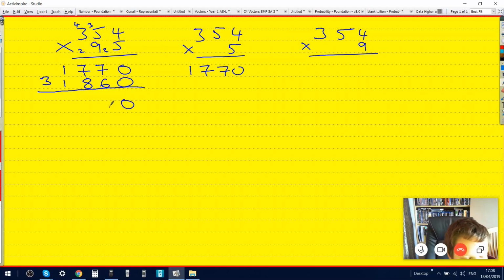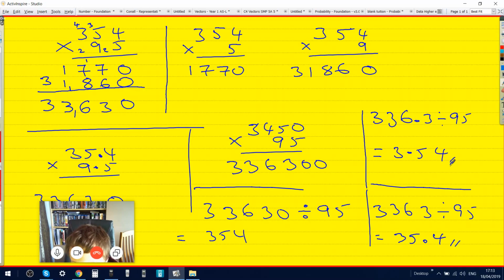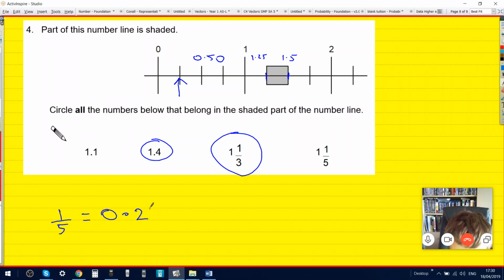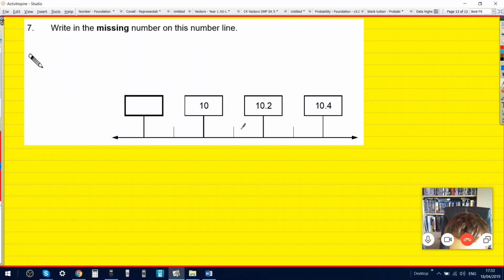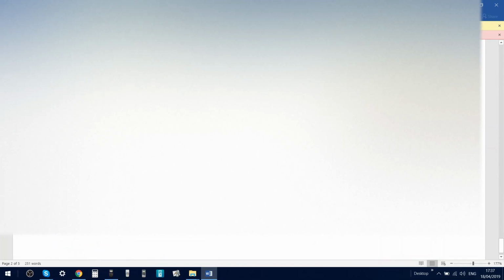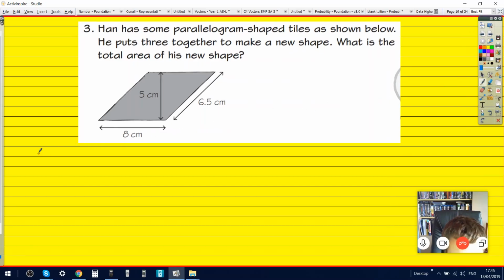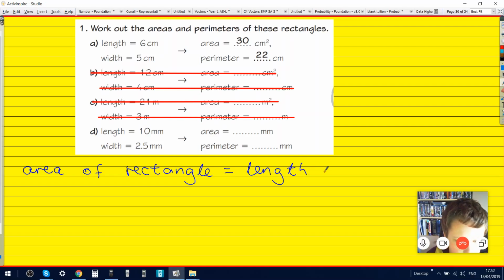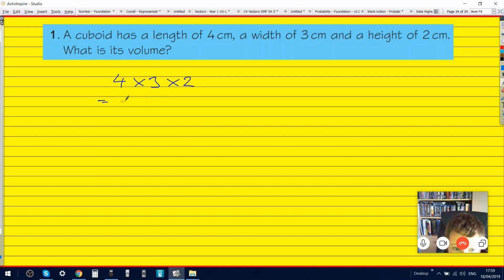Richard - Decimals, Area, Perimeter of Parallelograms, Volume of Cuboids - 18.4.19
KS2 SATS